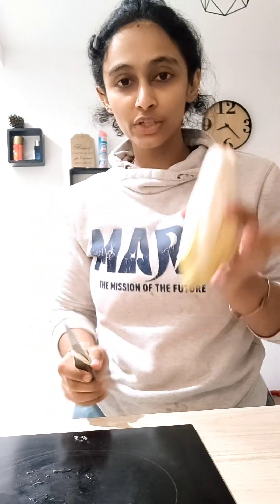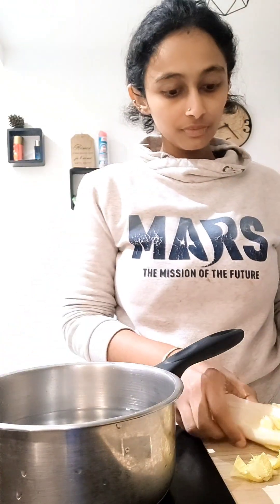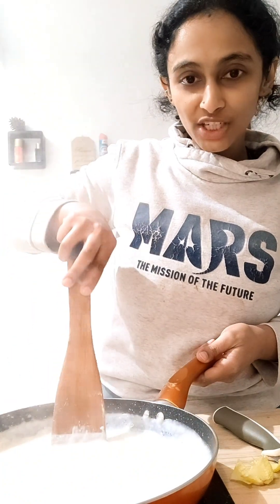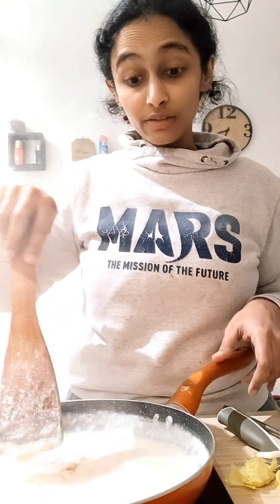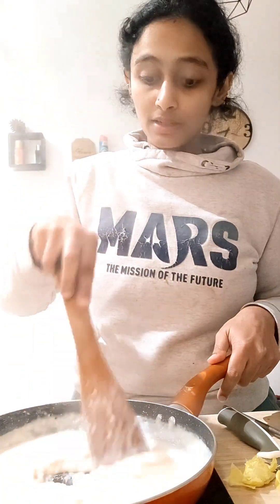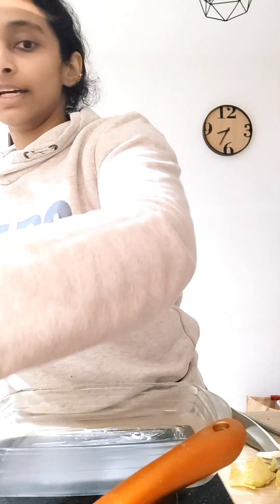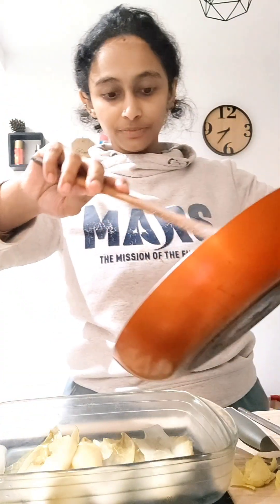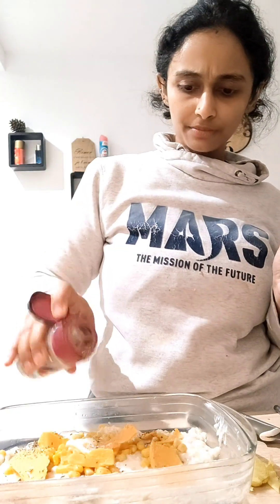Super Cheesy Belgian Endive Casserole| Easy Recipe| European Vegetables| Healthy & Tasty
**Exploring France: @thesaturdayvibes  Super Cheesy Belgian Endive Casserole**

🇫🇷 Bienvenue to "Exploring France," your culinary passport to the delectable world of French cuisine! In this episode, we're bringing you a mouthwatering recipe straight from the heart of Europe - the Super Cheesy Belgian Endive Casserole. Easy, healthy, and irresistibly tasty, this dish is a celebration of European vegetables that will transport your taste buds to a whole new level.

🍽️ **Channel Overview:**
"Exploring France" is your gastronomic guide, uncovering the flavors, techniques, and stories behind the diverse dishes that grace French tables.

🥦 **Delving into European Vegetables:**
Join us in the kitchen as we explore the culinary magic of Belgian endives, a European vegetable that takes center stage in this recipe. Watch as we transform these crisp, bitter leaves into a cheesy masterpiece that's both nutritious and indulgent.

🧀 **Super Cheesy Sensation:**
Prepare for a symphony of flavors as we layer the Belgian endives with a luscious blend of cheeses. This casserole is a cheesy delight, with each bite offering a perfect balance of textures and tastes that will leave you craving more.

🌿 **Healthy and Tasty Fusion:**
Discover how this recipe seamlessly blends health and taste. We'll showcase how European vegetables can be the star of a dish that not only satisfies your taste buds but also provides a nutritious kick to your culinary journey.

"Exploring France" invites you to savor the essence of French culinary artistry. If you're a food enthusiast, a lover of European vegetables, or simply seeking easy and healthy recipes, our channel promises an array of delectable discoveries.

Get ready to indulge in the Super Cheesy Belgian Endive Casserole – a culinary creation that transcends borders and brings the flavors of Europe to your table. 🍴✨